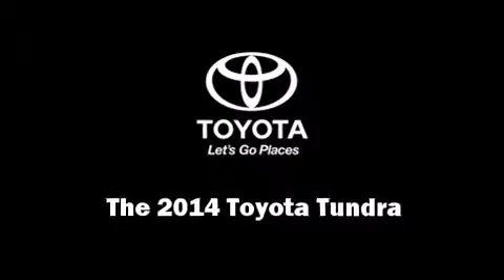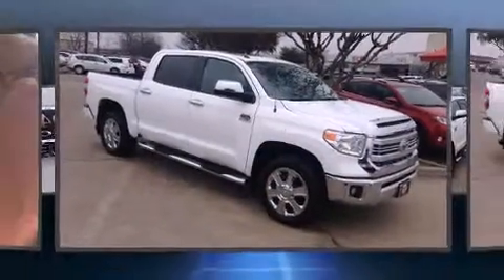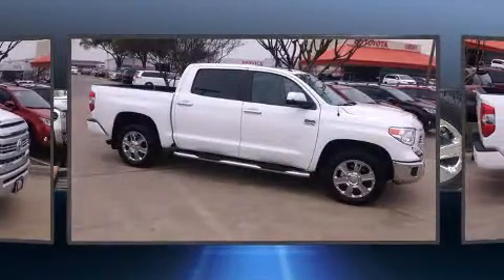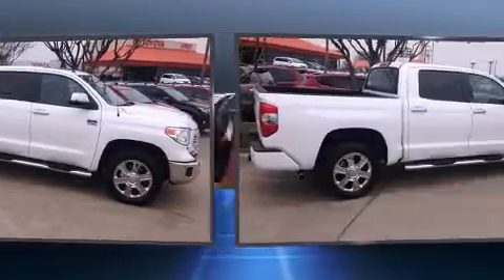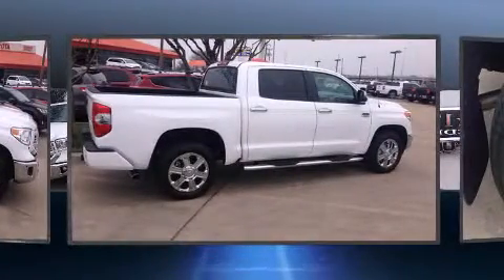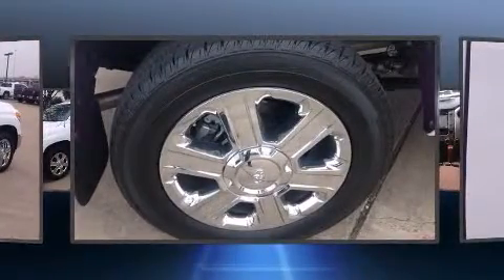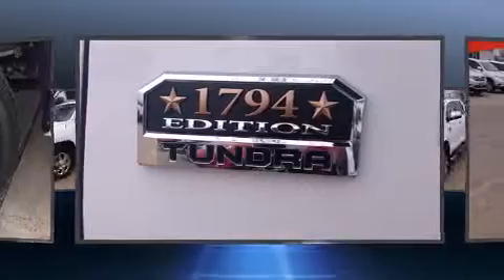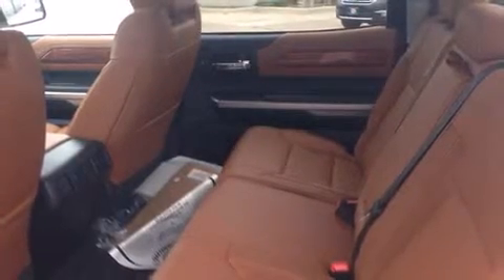2014 Toyota Tundra 4x4 1794 Edition 5.7L V8 FFV 26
Cowboy Toyota
9525 E. R L Thornton Freeway

Step into the 2014 Toyota Tundra. This 4 door, 5 passenger truck provides a satisfying ride for all passengers. Under the hood you'll find an 8 cylinder engine with more than 350 horsepower, providing a smooth and predictable driving experience. Four wheel drive allows you to go places you've only imagined. It's equipped with tons of terrific amenities, but it won't break your budget. Such as remote keyless entry, front and rear reading lights, a leather steering wheel, automatic dimming door mirrors, heated and ventilated seats, front fog lights, an overhead console, and a blind spot monitoring system. For drivers who enjoy the natural environment, a power moon roof allows an infusion of fresh air. Premium sound drives 12 speakers, providing you and your passengers a sensational audio experience. Toyota also prioritized safety and security by including: dual front impact airbags, front SIDE impact airbags, traction control, brake assist, a security system, and 4 wheel disc brakes with ABS. With electronic stability control supplementing mechanical systems, you'll maintain precise command of the roadway. Our sales reps are extremely helpful & knowledgeable. They'll work with you to find the right vehicle at a price you can afford. Stop in and take a test drive!